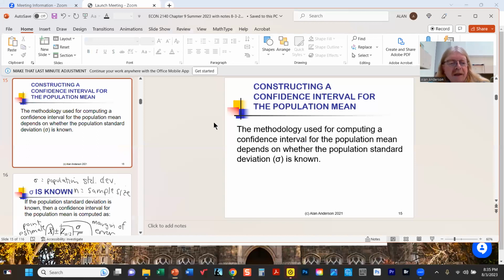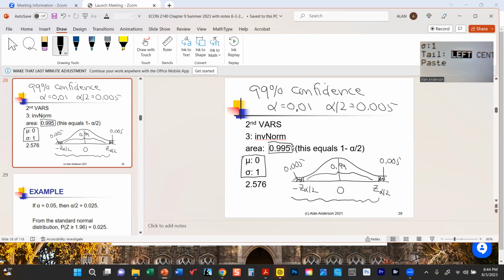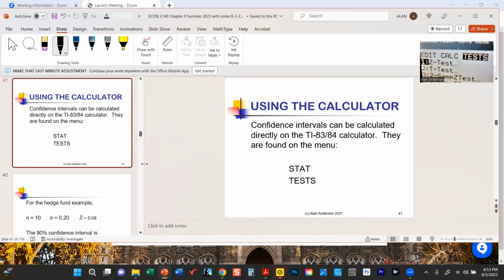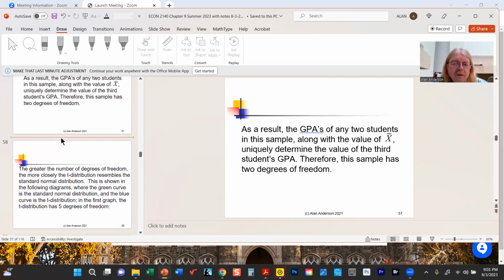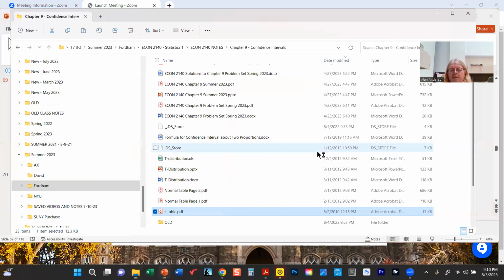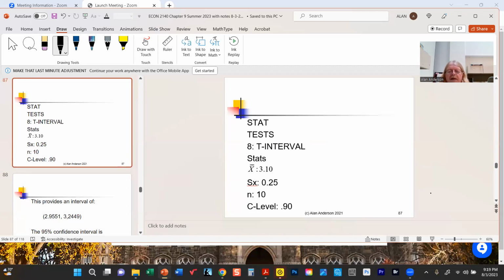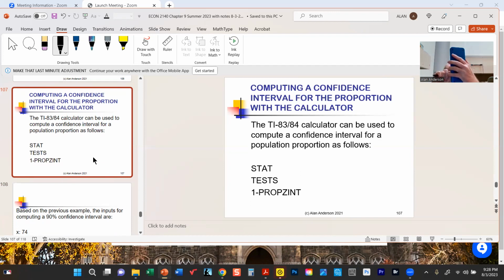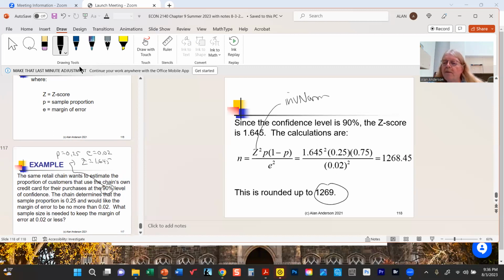ECON2140 Chapter 9 Part 2